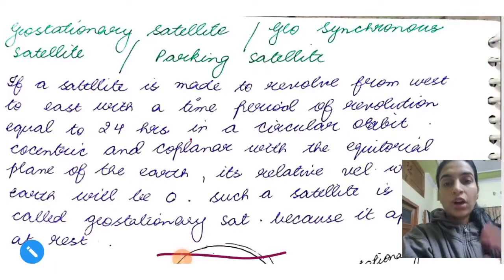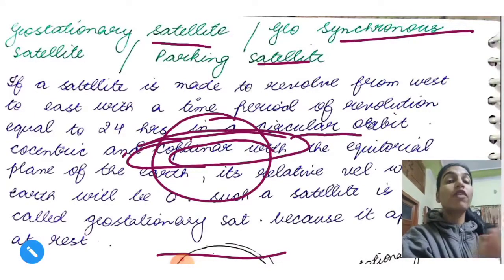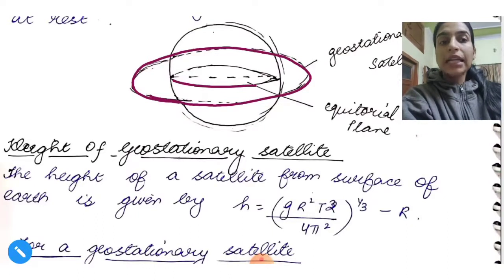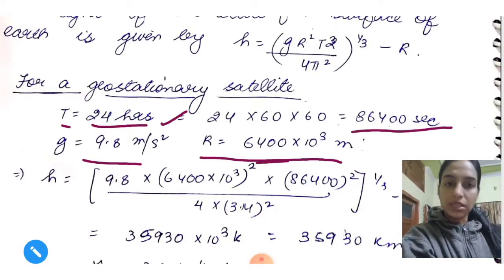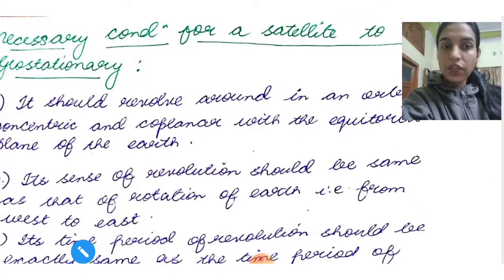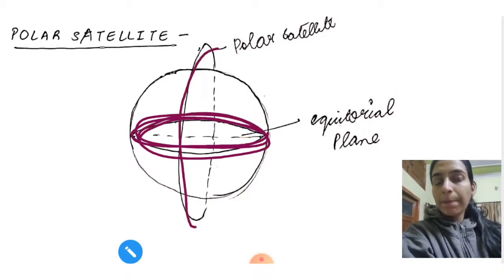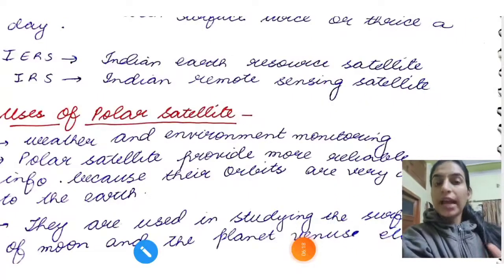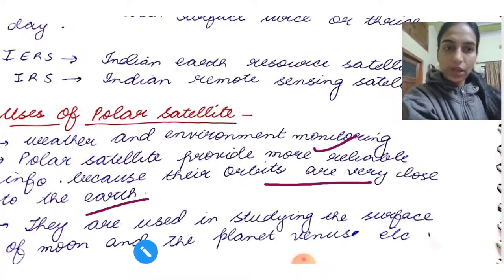Class XI• Phy• Ch-8• Gravitation• Lec-10 •geostationary and polar satellite